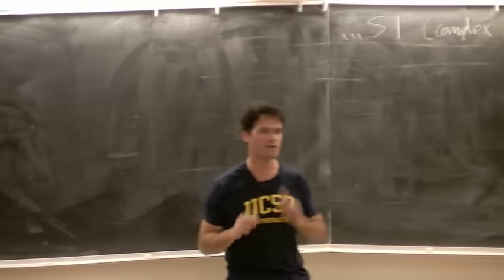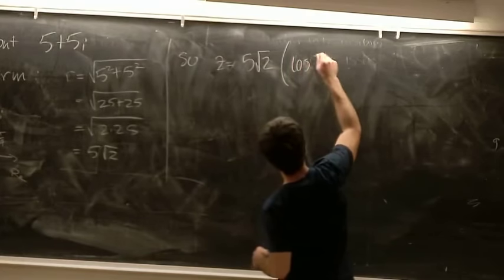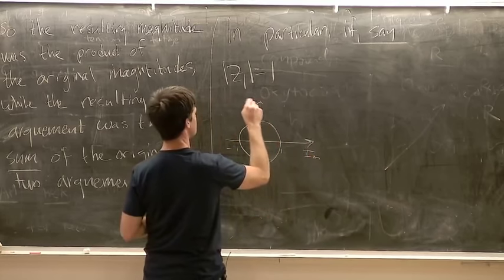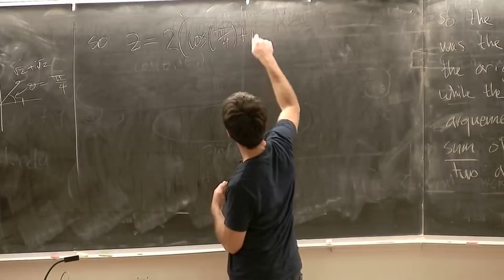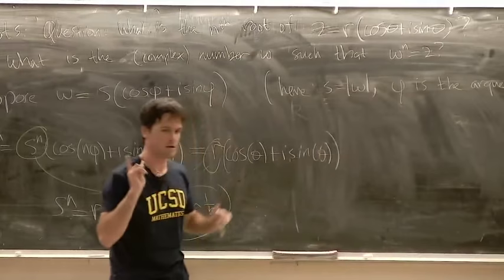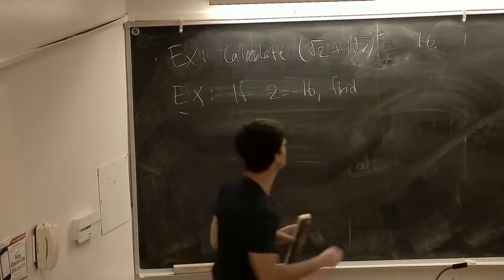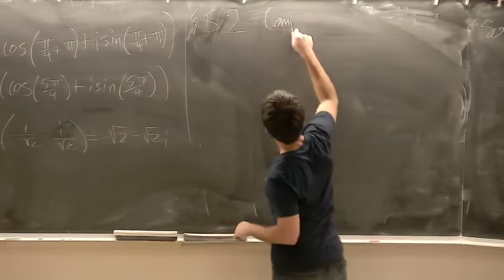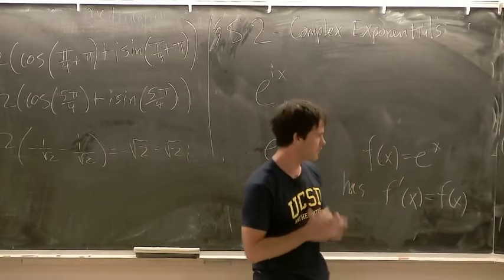Calculus II Lecture on Complex Numbers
My 4/27/18 lecture on complex numbers, including polar form, euler's formula